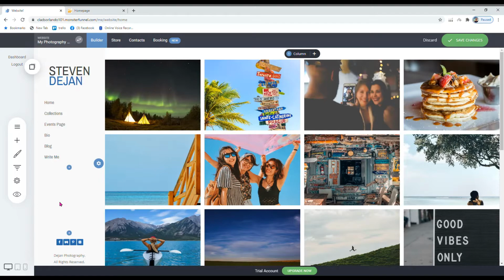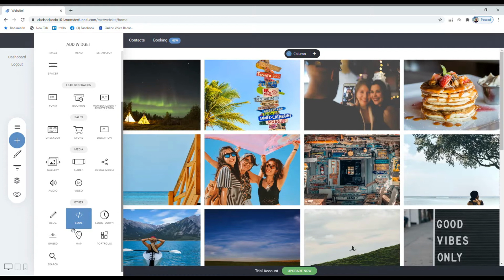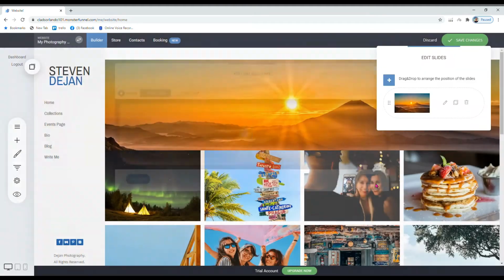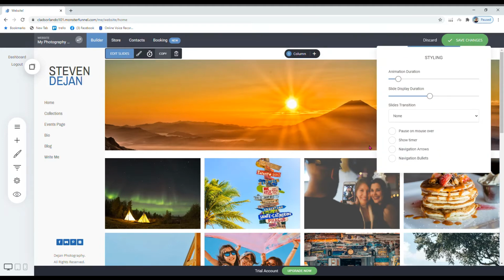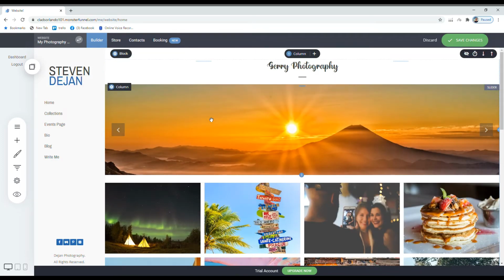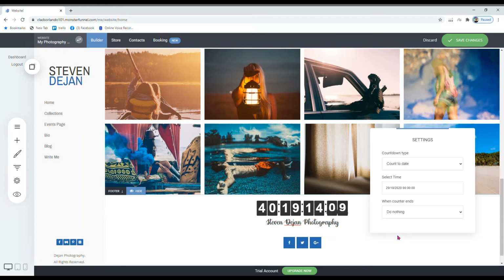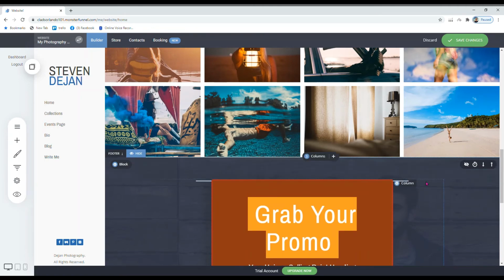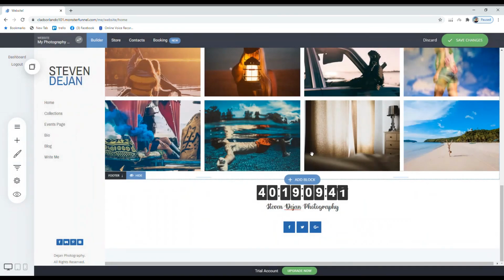Creating your 1st Website Ep. 4 - Adding Blocks and Widgets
Start building your website using our drag and drop visual editor. This website design tutorial series focuses on helping you create your first website using

In this episode, we will help you customize your pages using our drag and drop function for blocks and widgets.

Build Dynamic Websites and Funnels.

Your all-in-one next generation platform to create blazing fast dynamic websites and funnels. Anyone can now build stunning designs with the easy drag-drop visual editor.